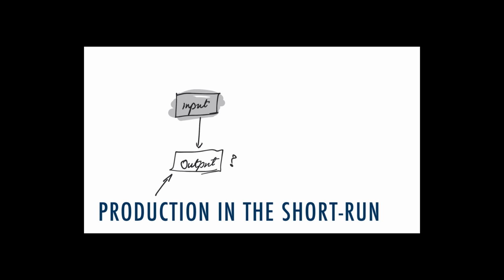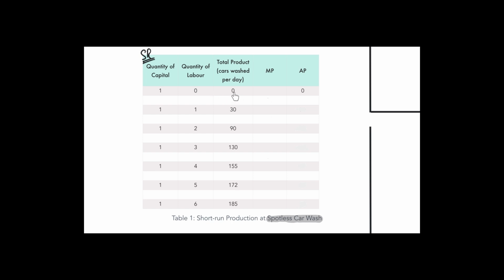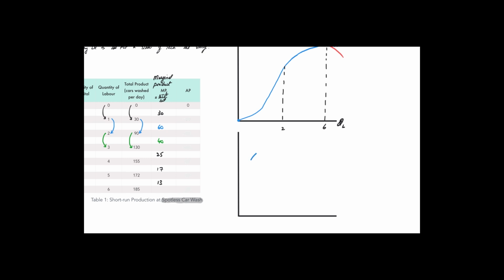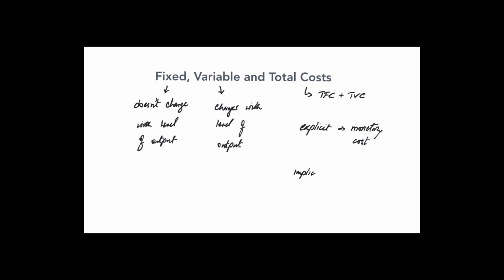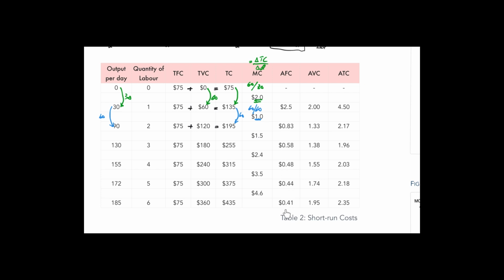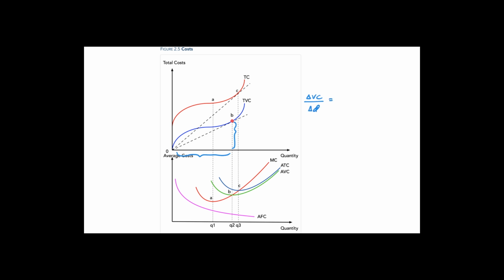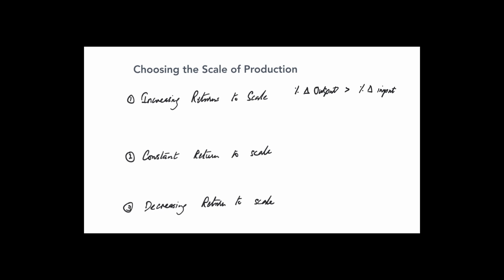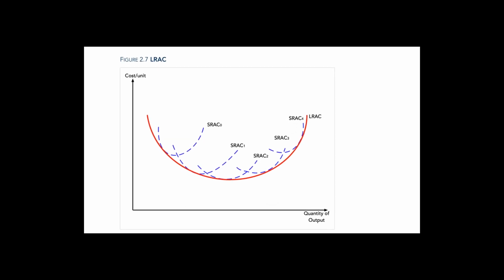Theory of Cost - Lecture